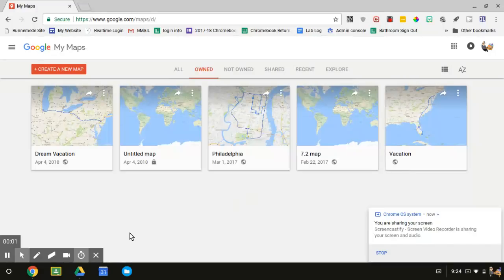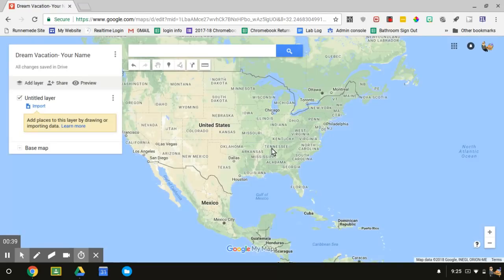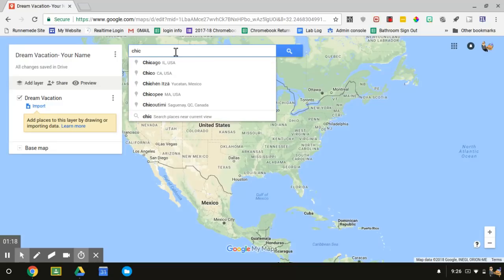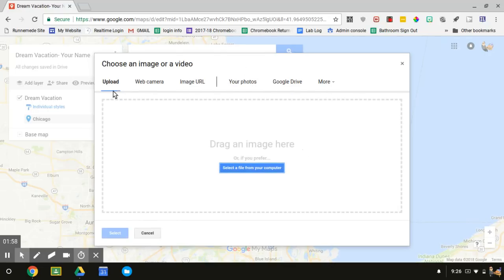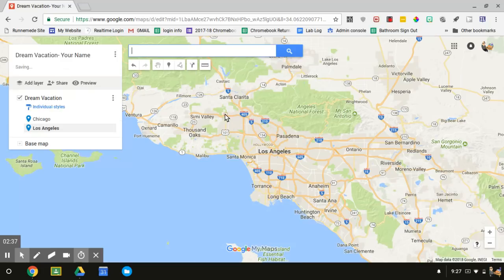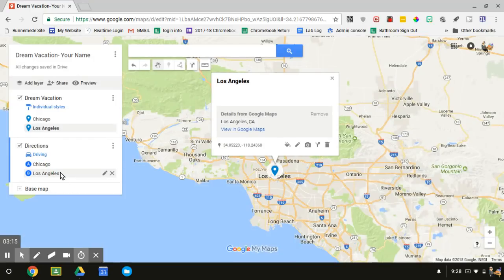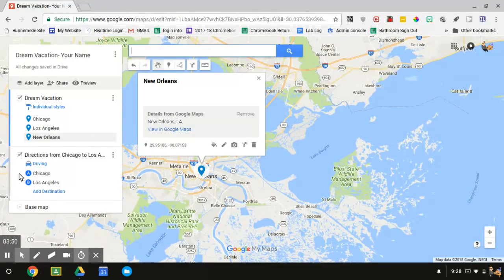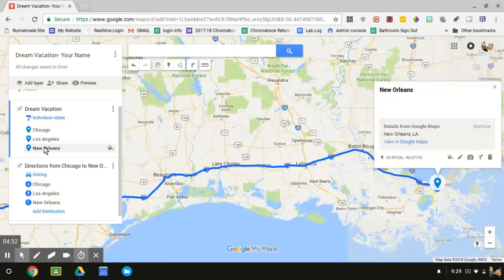Google My Maps 2018- Tutorial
Tutorial on how to use Google My Maps for your project